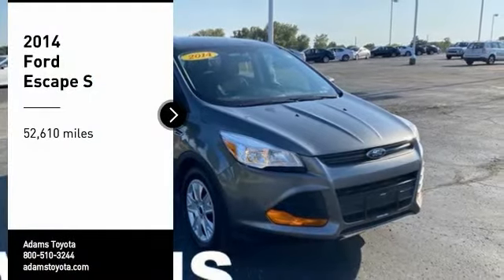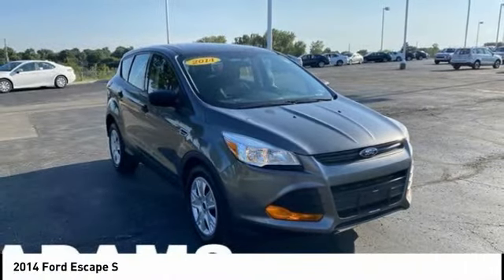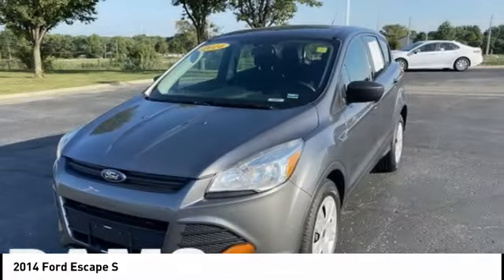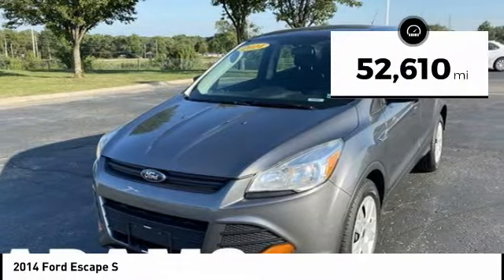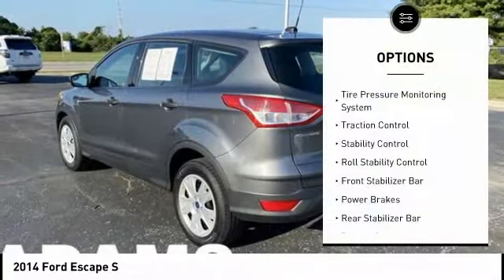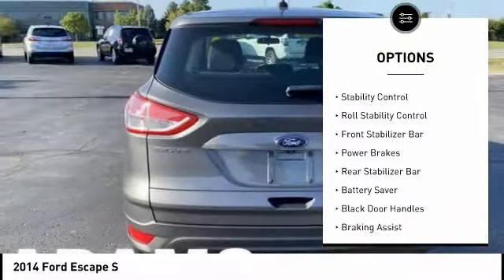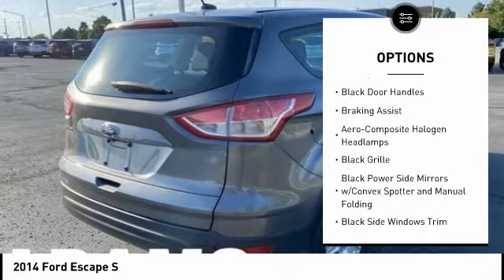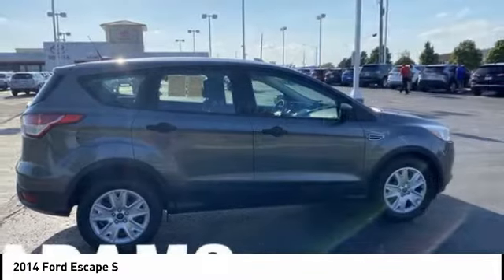2014 Ford Escape Lee's Summit MO T20674AA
2014 Ford Escape S

Adams Toyota
501 NE Colbern Road

Snatch a score on this 2014 Ford Escape S before someone else snatches it. Roomy yet easy to maneuver, its tried-and-true Automatic transmission and its trusty Regular Unleaded I-4 2.5 L/152 engine have lots of personality for a budget-friendly price. It has the following options: Wireless Phone Connectivity, Wheels: 17 Steel Wheel w/Sparkle Silver Cover, Variable Intermittent Wipers, Trip Computer, Transmission: 6-Speed Automatic w/SelectShift, Transmission w/SelectShift Sequential Shift Control and Oil Cooler, Tires: P235/55R17 A/S -inc: steel mini spare wheel w/mini space-saver spare tire, Tailgate/Rear Door Lock Included w/Power Door Locks, Systems Monitor, and SYNC Communications & Entertainment System -inc: 911 Assist, VHR, SYNC Services, AppLink, Bluetooth, steering wheel controls, USB port and auxiliary input jack. You've done your research, so stop by Adams Toyota at 501 E Colbern, Kansas City, MO 64086 this weekend to take a test drive of this great vehicle!